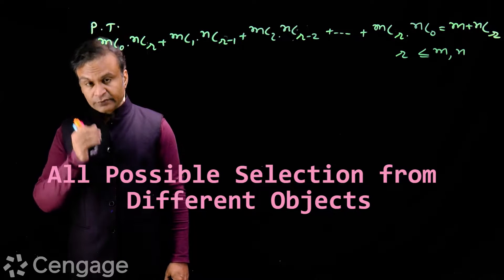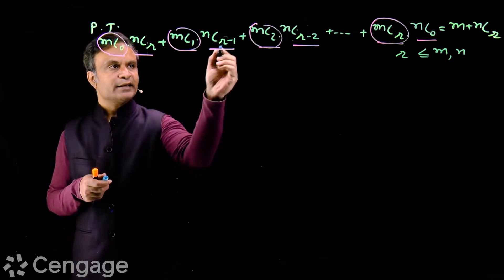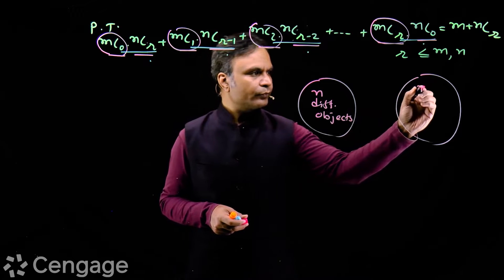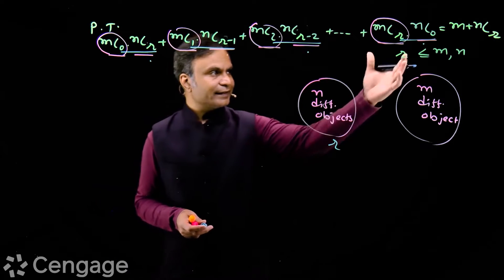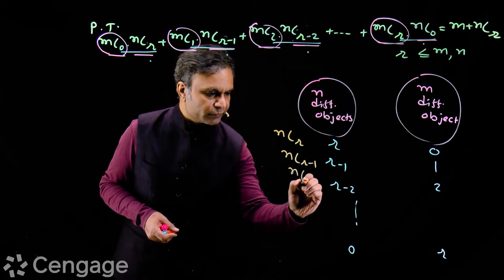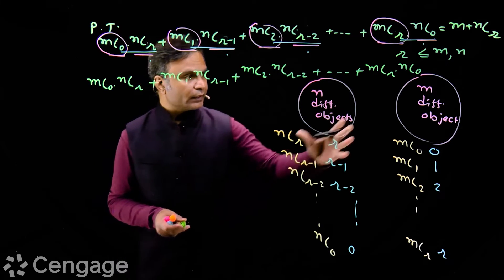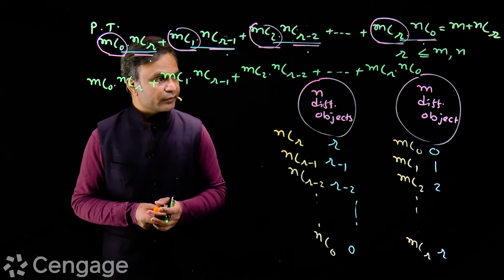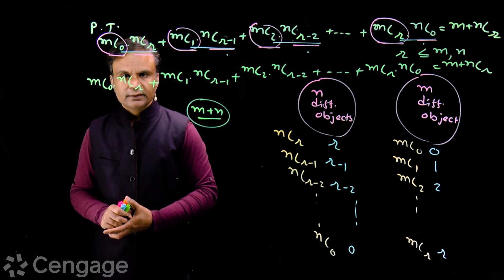All possible selection from different objects | Cengage Exam Crack | G Tewani | JEE 2023 | Maths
Maximize your chances in jeemains &

Keep learning!